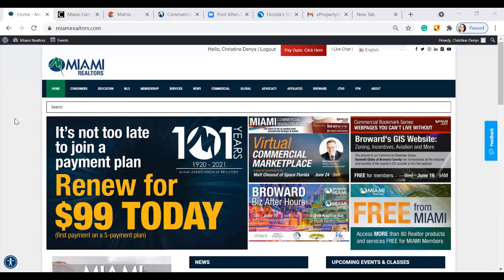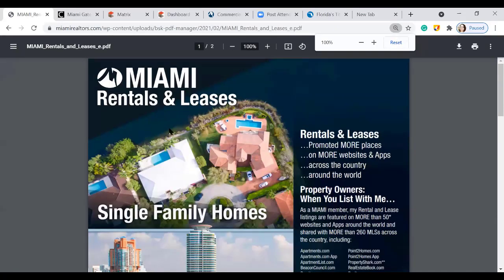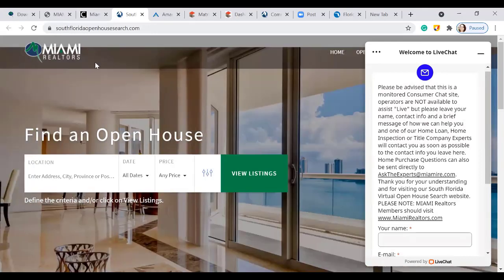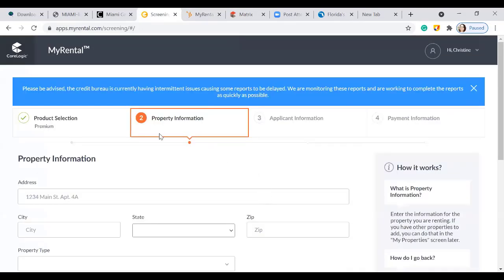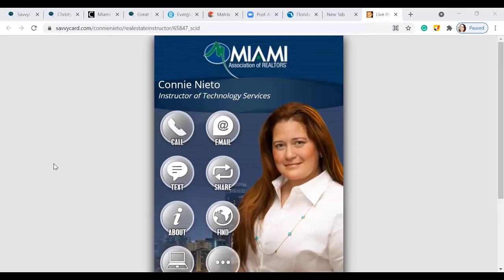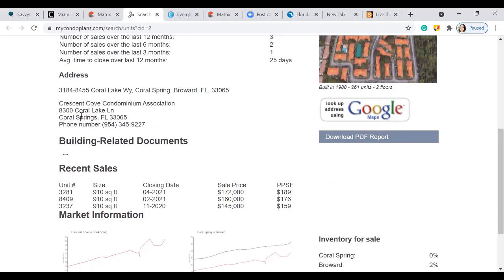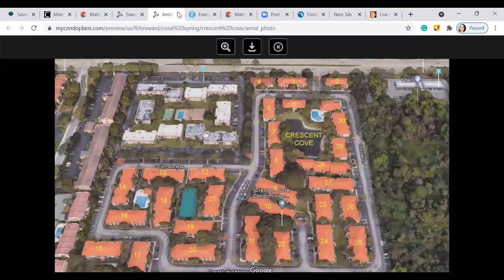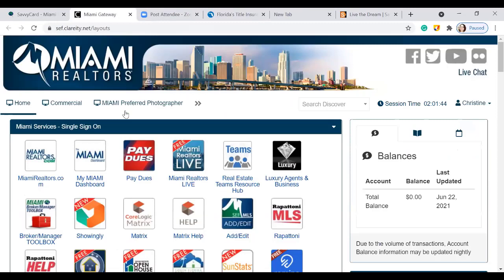Working with Buyers and Sellers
Learn up to 18 products and services to help you work with buyers and sellers effectively!

Webinar: Working with Buyers and Sellers: MIAMI Marketing Tools Overview

Instructor: Christy Denys

1. Rateplug: Automated Marketing Program
Provides your home buyers with valuable finance information on each property they view to help them determine affordability
Display only lenders that you work with & trust
Includes property flyers for your listings & open house events

2. eProperty Watch: a consumer service that arrives in a monthly scheduled email & keeps them up-to-date on their home & neighborhood
Agent branded emails, keeping your name top-of-mind
Interesting drip-marketing platform

3. Co-brandable Flyers MIAMI Offers its members an any of co-brandable flyers

4.  Amarki – Access to MIAMI – Co-brandable Flyers FREE along with the ability to create sales marketing materials for use with email, social media, & more.

5. Property Open House for both residential & commercial

6. Landlord Station: Online Tenant Screening
1 FREE tenant screening each month
Special access to some of the most popular products like e-signature & drop box integration
Through reports that are easy to read & share benefits with your landlord customers

7. MyRental Tenant Screening –Quick source for Rental Tenant Screenings

9. GreatSchools Data – Obtain Great information on schools with testing scores & more.

10. South Florida Education Guide – virtual magazine

11. SavvyCard: Shareable webcard optimized for mobile phones
Customers can search MLS right from your card leading listings back to you
Allow customers to share with other potential customers

12. Inman Select: Inman’s members only news products connects you to the latest news, powerful insights, & a community of real estate leaders

13. My Condo Plans/House Plans: Access to Floor Plans & Recent Sale Activity

14. New Home Source Professional: Search the largest collection of new homes, exclusive access to agent tools only, Updates to customized brochures, customer activity tracking, weekly new homes insider

15. WikiRealty: A modern approach of automated marketing & advertising to help you connect & form real relationships with buyers & sellers online.

16. Builders Update – Source of New Home Inventory
Easily accessible, one-stop-shop for NEW home inventory in your area
All listings are time-stamped so you know how recent they are In addition to our live via zoom and in person sessions, your MIAMI Trainers offer these wonderful tutorials for those that would like to review and watch on the go. For our latest videos - sort from newest to oldest! We strive to always offer Simply More with MIAMI!